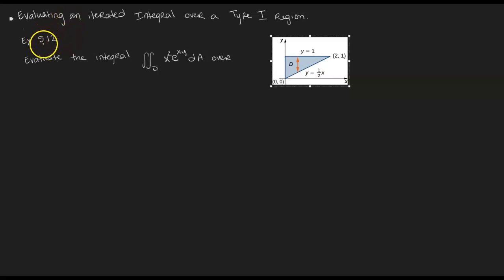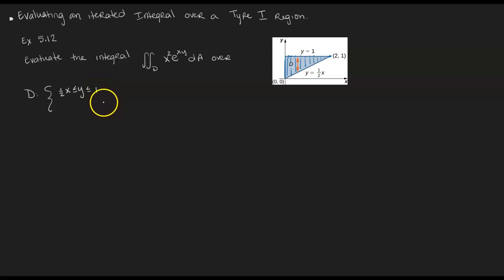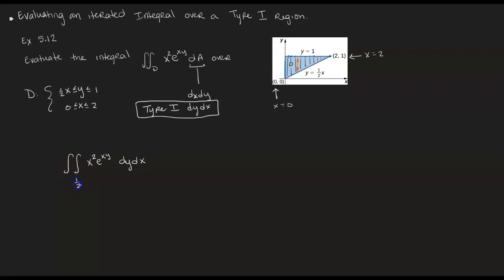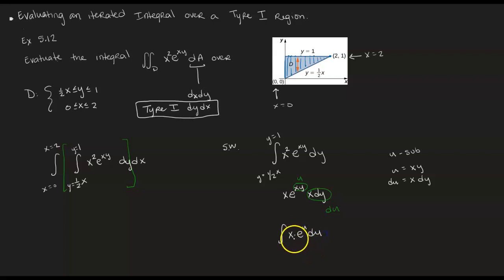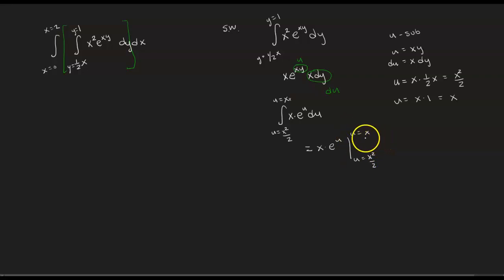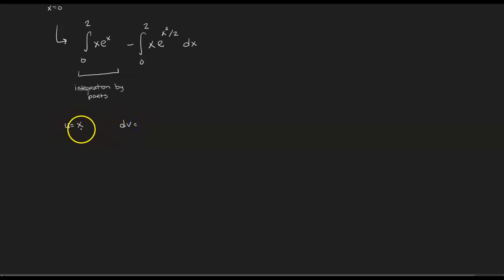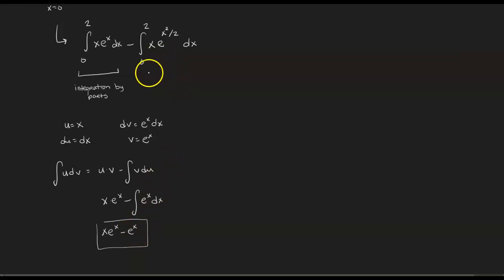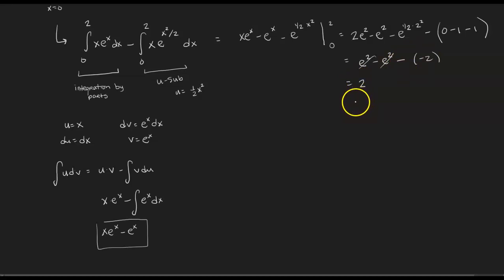5.2 Double Integrals Over General Regions pt 3